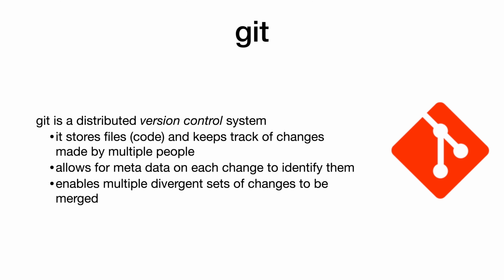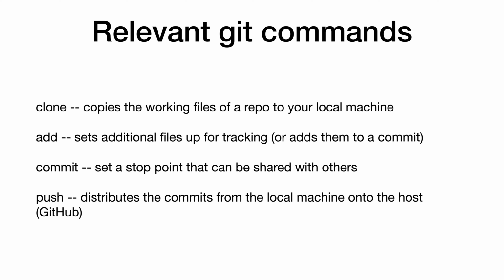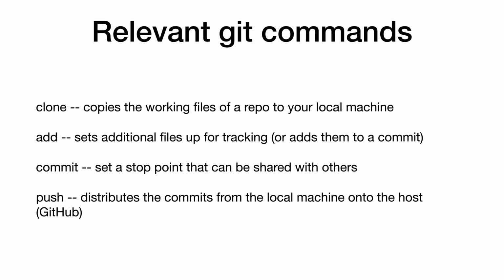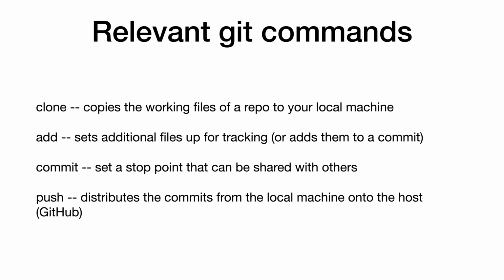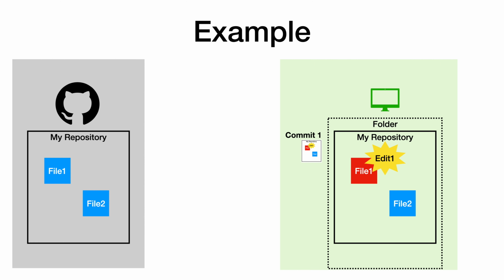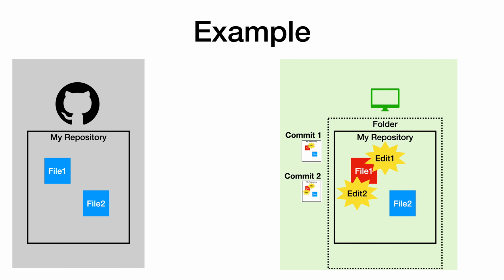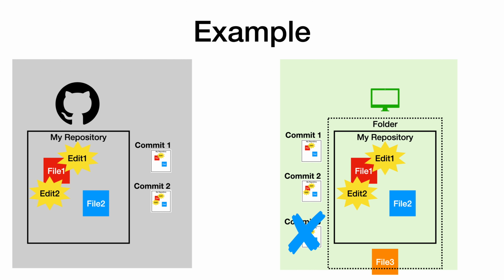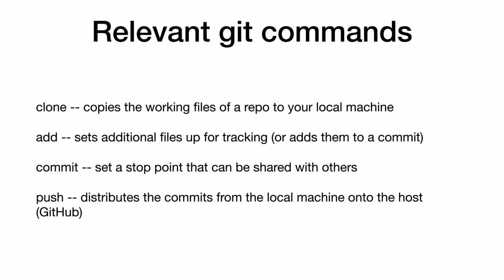git and GitHub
This video is about git and GitHub